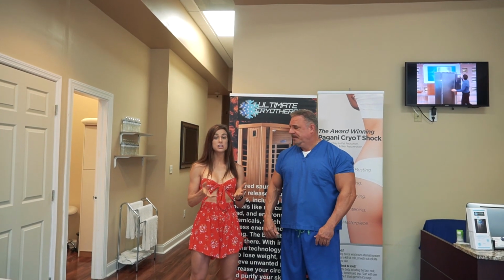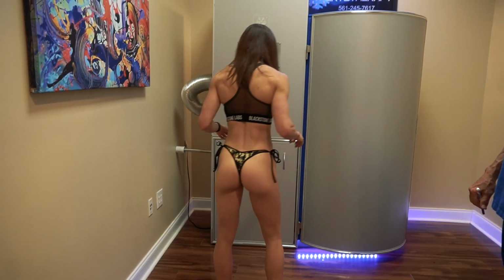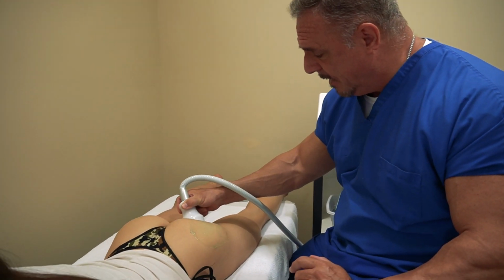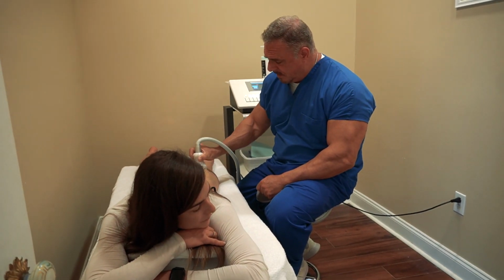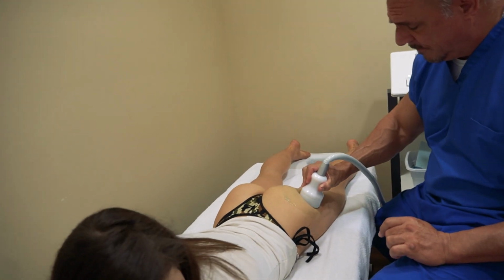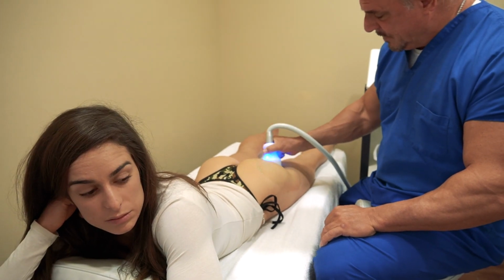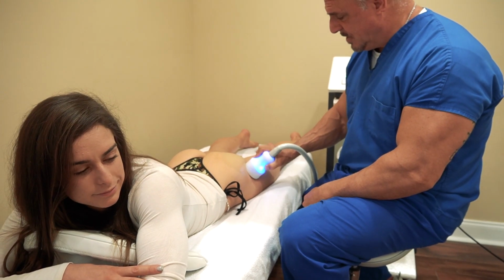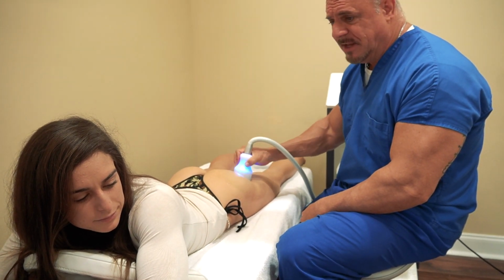FAT Freezing?? Cryo T Shock at Ultimate Cryotherapy. Better than cool sculpting? 1st Session Review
Headed down to Boca Raton to get my first session out of three of  cryo t shock from Ultimate Cryotherapy in Boca Raton. In this video I go through my whole experience and why exactly i decided to go through the treatment.

As you guys know, I am a competitive bikini bodybuilder and I have to bring my best physique to the stage. Unfortunately, there are things that cardio, exercise, and nutrition can't do. So i decided to trust the experts and freeze my fat away.

Cryo t-shock is a newer treatment that is able to permanently destroy fat cells. Great for getting rid of fatty problem areas, cellulite, tightening your skin and facials. I decided to get it done on my tie-in area to have better definition between my glutes and hamstrings.

In this video, we also talk about how this may be a better alternative to the traditional cool sculpting.

Mention my name (TheAbChick) to get a discount when you try it out!! Consultations are complimentary!!

My IFBB BIKINI PREP 2020 journey is going to be epic!!

Special apperance:
Joey boooo @ProjectJoey
Froyo @FroyoTheDane
Pj Braun @PjBraunFitness

Special thanks to  @Alex_Lechuga for editing this  video!!!

Follow my other accounts:
TikTok; @theabchick

MERCH!

For meal plans & Nutrition Plans
OR
Competition Coaching